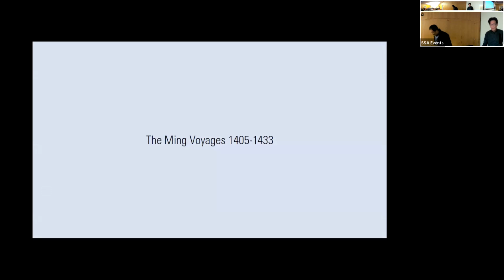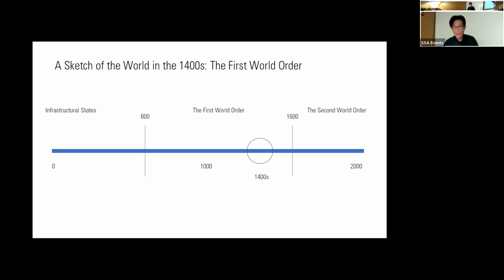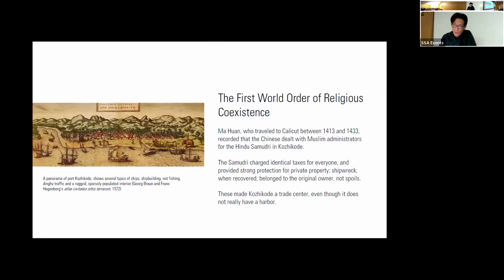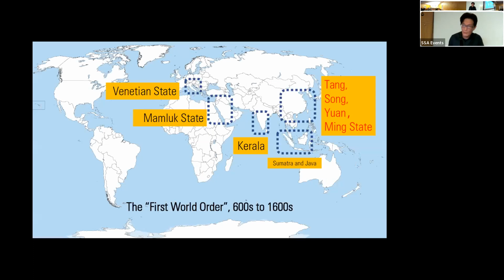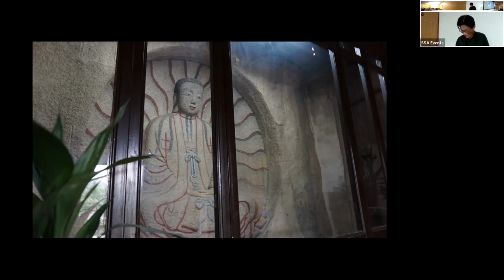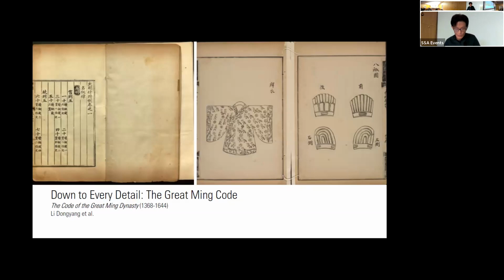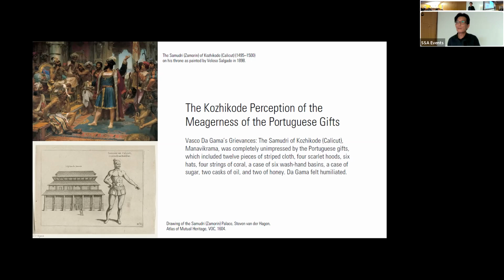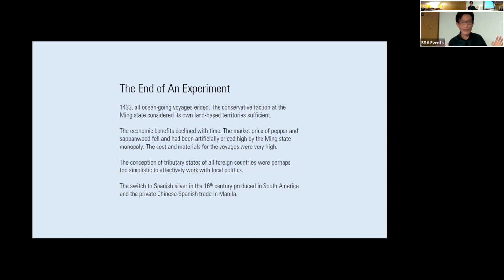Shiqiao Li | Constructing a Ming Maritime Infrastructural State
This lecture was held on 2/9/23 and was part of the Spitzer Spring 2023 Sciame Lecture Series, titled "Across the Pacific Rim: Architecture and Landscape in Translation."

Shiqiao Li is the Weedon Professor in Asian Architecture, School of Architecture, University of Virginia, where he teaches history, theory, and design of architecture, and directs the Ph.D. in the Constructed Environment Program. He is the author of Understanding the Chinese City (2014), Architecture and Modernization (2009), and Power and Virtue (2006). With Esther Lorenz, he is the author of Typological Drift: Emerging Cities in China (2022), and editor of Kowloon Cultural District (2014). With Scott Lash, he is the editor of Theory Culture & Society Special Issue: Against Ontology: Chinese Thought and François Jullien (2023).

"Constructing a Ming Maritime Infrastructural State": Between 1405 and 1433, the Ming state sent seven large armadas to the Indian Ocean in one of the greatest geopolitical experiments in Chinese history. Abruptly canceled perhaps due to the Ming state’s resource exhaustion, these armadas nevertheless present an intriguing case study for what it could mean for a Ming maritime infrastructural state. The study of the constructed environment has always been one about the independent city, memorably formulated in one instance by Max Weber. By shifting the narrative to one about the infrastructural state, this lecture seeks to understand the intricate relationship between the city and the state. In the case of the Ming maritime expansion, the material forms of the armadas – from the numbers and sizes of ships to people and gifts on them – somewhat resemble a floating city like the new Ming capital of the Forbidden City simultaneously being constructed in Beijing. Looming large as a mobile forbidden city, they sought to expand the prestige, influence, and trade monopoly of the Ming state into the South Pacific Ocean and the Indian Ocean by establishing alliances with local kings and chiefs, suppressing hostile forces, and constructing official factories from Malacca to Calicut. The armadas attempted to replicate the long-standing craft of state-building through infrastructural developments but encountered intractable problems. This unprecedented endeavor to enlarge the Ming state into the Indian Ocean left an enduring legacy; it stimulated Indian Ocean trade, linked coastal trading cities in the South China Sea, Java and Sumatra, the Gulf of Thailand, Bay of Bengal, Malabar, the Persian Gulf, and East Africa, paving the way for Vasco da Gama to enter and disrupt this pre-existing maritime world order.